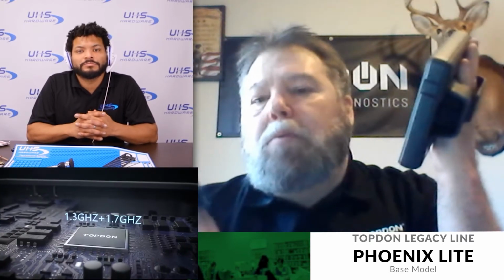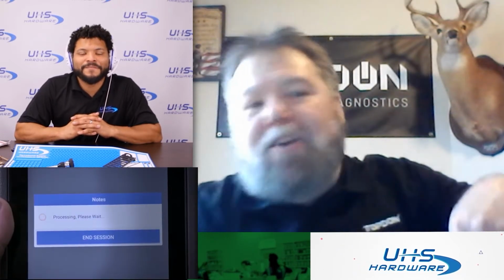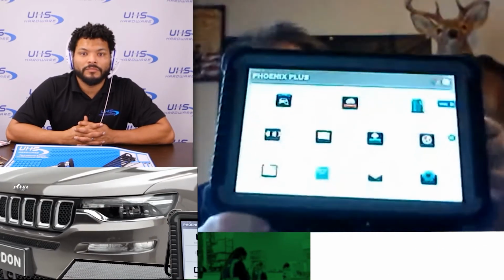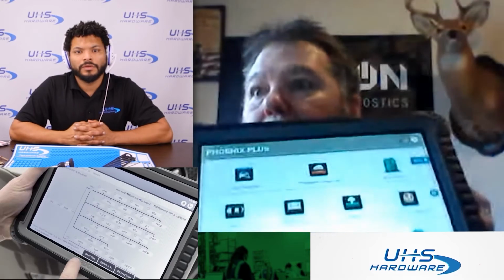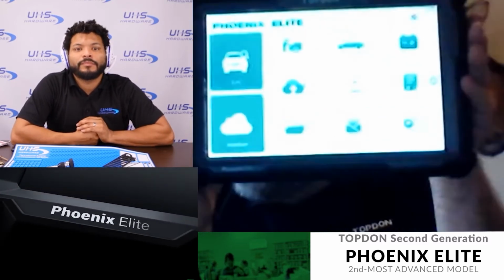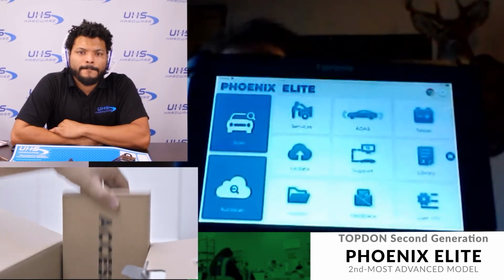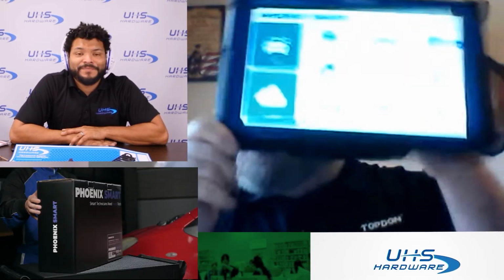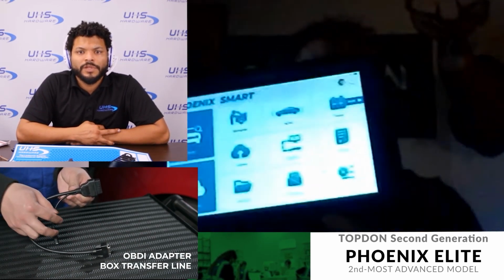Diagnostic Services vs Locksmiths - TOPDON INTERVIEW PART 2 | Diagnostic scanners | UHS UPLOAD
Feel Free To Let us know what YOU Think. TOPDON Diagnostics for Locksmiths :

Diagnostics for Locksmiths done by TopDon. Listen in and get a thorough explanation of what diagnostics services Locksmiths can provide and what systems are best!
For a Limited Time - Buy the T-Ninja and Get a FREE Chrysler Dodge Jeep Bypass Cable and 5 Smart Keys from KeylessFactory

Includes

The T-NINJA 1000 key programming tool.
Chrysler OBDII Security Gateway Bypass Cable
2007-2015 Nissan Infiniti / 4-Button Smart Key / KR55WK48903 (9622)
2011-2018 Dodge Chrysler / 5-Button Smart Key / M3N-40821302
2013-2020 Ford Mustang Lincoln / 5-Button Smart Key / M3N-A2C31243300
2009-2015 Hyundai Kia / 4-Button Smart Key / SY5HMFNA04
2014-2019 Cadillac / 5-Button Smart Key / PN: 13580811 / HYQ2AB

As the newest addition to the TOPDON family of highly advanced smart diagnostic tools, TOPDON Ninja 1000 serves as the OBD key programming tool for the automotive immobilizer system. An array of powerful features including Key Generation, PIN Reading, Key Learning, Remote Learning, Key Deletion, All Keys Lost, and more, are all covered.

With its real-time guided operation, immense online database, robust hardware, and intuitive software, you now have an effective and easy-to-use key programming machine for automotive locksmiths and technicians alike.